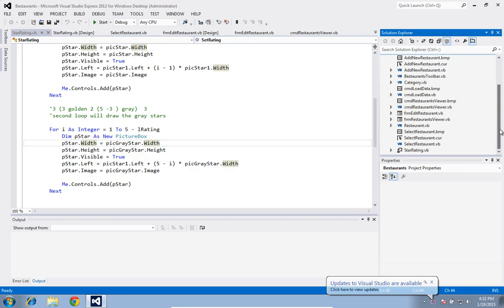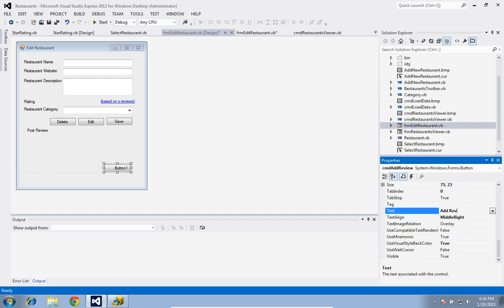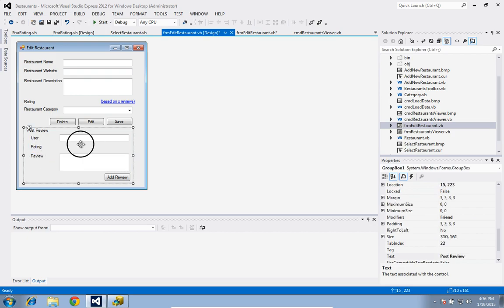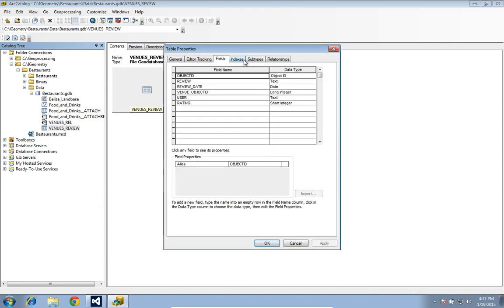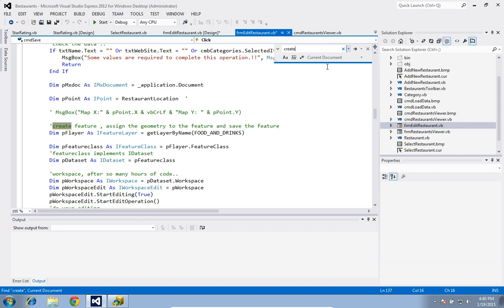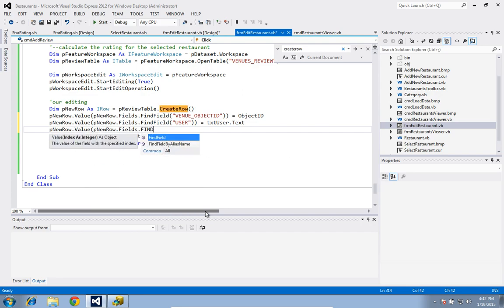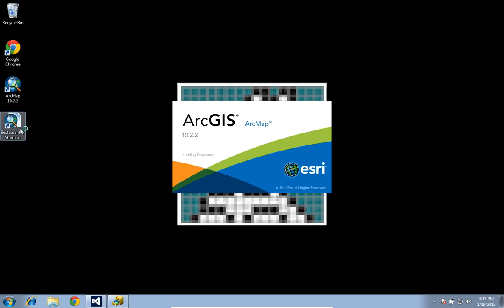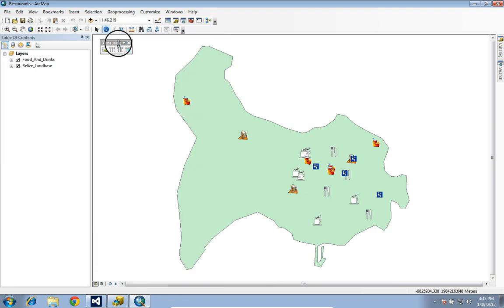Extending ArcObjects (IGeometry) - 16 - Relationships (Part 3)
Adding reviews in this episode, editing a related table.

Interfaces introduced in this episode: None

The Source Code as of the end of the Episode

Stay awesome,
Hussein Nasser